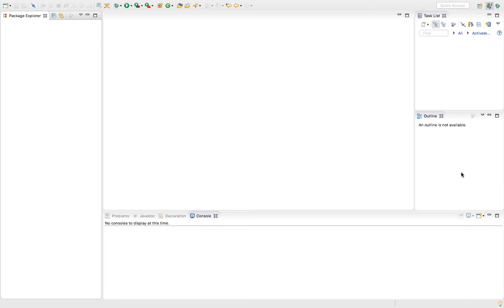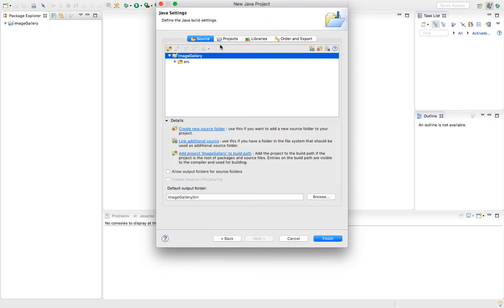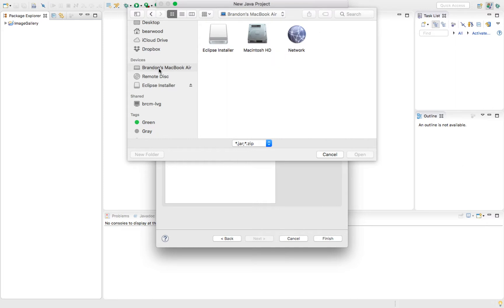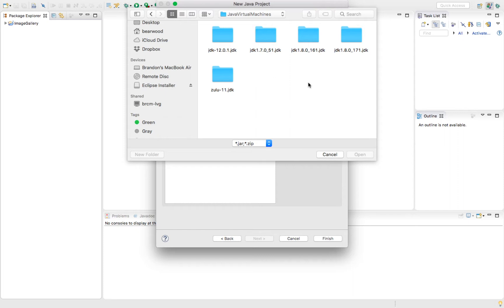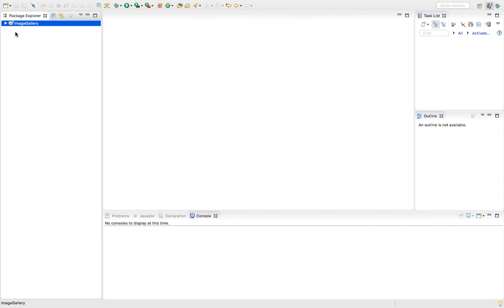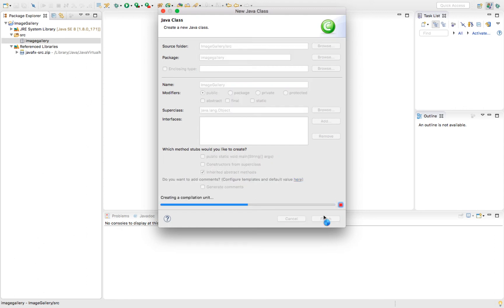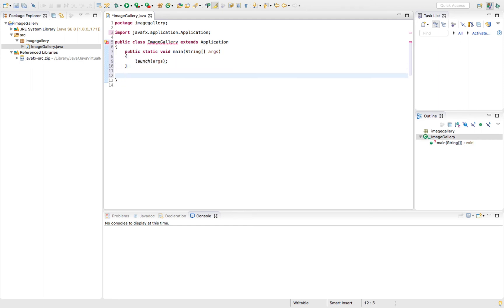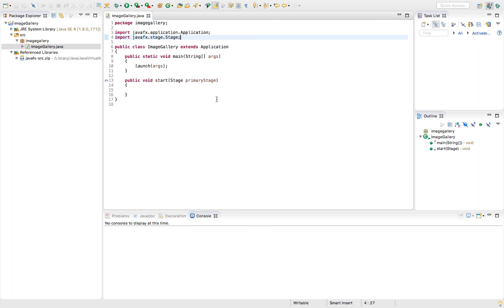Linking External Libraries to Eclipse Projects on a Mac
This video shows how to set up an external library with an Eclipse project on a Mac. I demonstrate how to achieve this by using the JavaFX library.